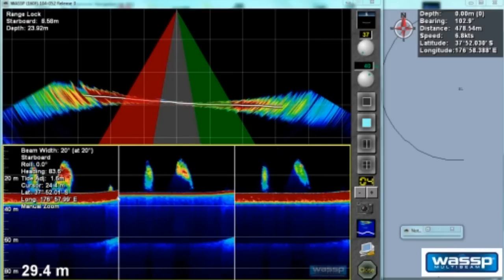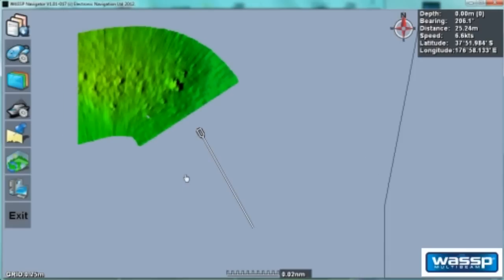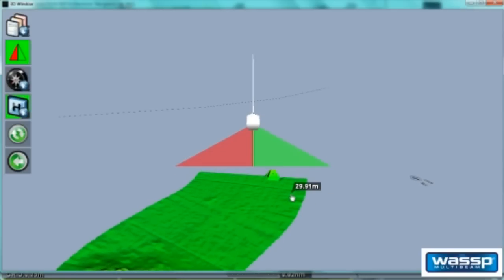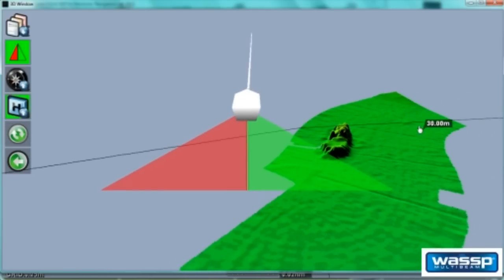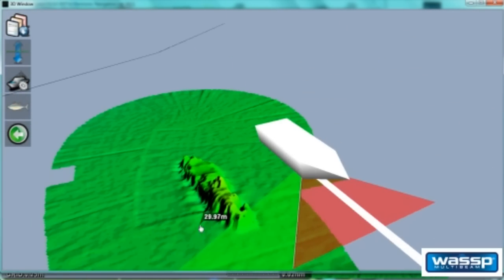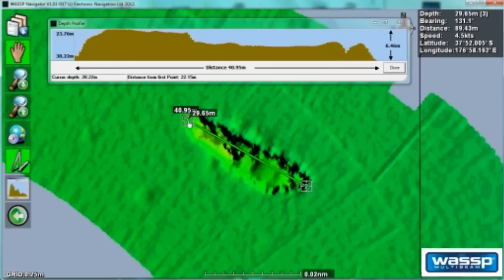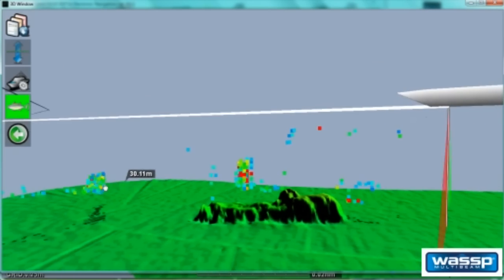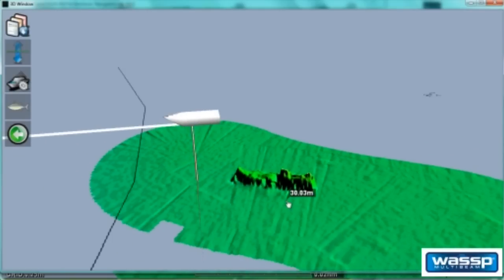WASSP WMB-160F: Profiling a Shipwreck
While WASSP is an excellent fishing tool, it is also being increasingly utilised for non-fishing applications. Here we look at how quickly and precisely WASSP maps a sunken wreck (in real time).